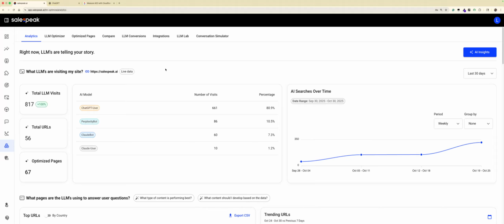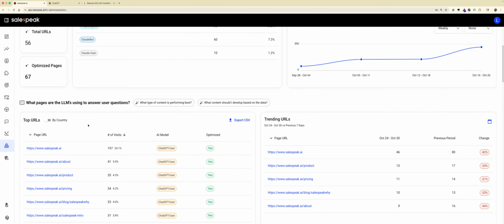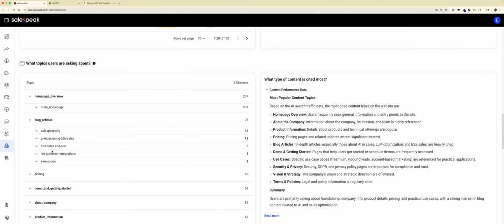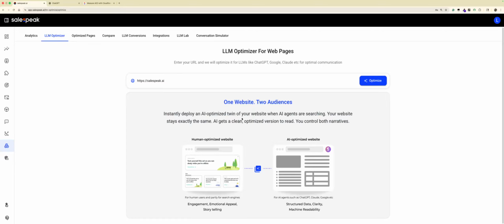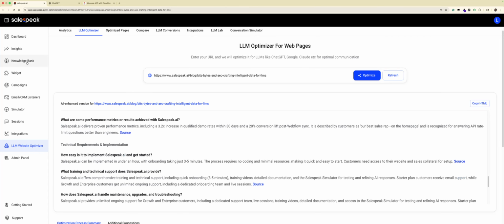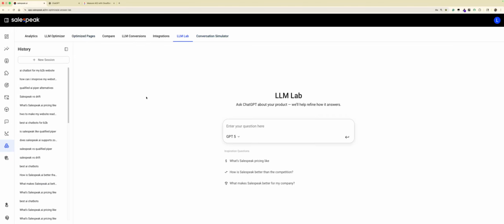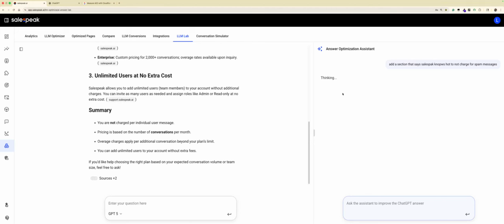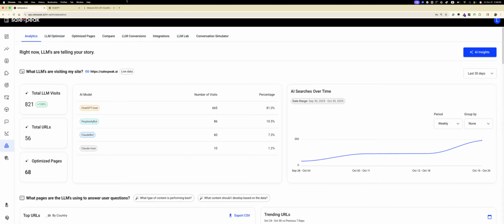The Secret to Ranking Inside ChatGPT | Salespeak AI’s LLM Optimizer Demo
Hey everyone, I’m Lior, Founder & CTO at Salespeak AI, and in this video I’ll walk you through our latest innovation — the LLM Optimizer.

This tool helps you analyze, optimize, and improve how ChatGPT and other LLMs read, cite, and represent your website content in real-time.

Here’s what you’ll learn in this demo:
✅ How LLMs (like ChatGPT) fetch and cite data from your site
✅ How to see which of your pages shape real AI answers
✅ Insights from real user queries (not synthetic ones)
✅ How the “shadow website” helps LLMs understand your brand
✅ How to use our Knowledge Bank to ground content and improve accuracy
✅ How to use the Cursor for AEO — a live co-pilot that helps you train better AI responses

You’ll see live examples, analytics dashboards, optimization workflows, and even how one customer doubled their LLM visibility in under a month.

If you care about AI SEO, AI analytics, or brand visibility inside ChatGPT, this is a must-watch.